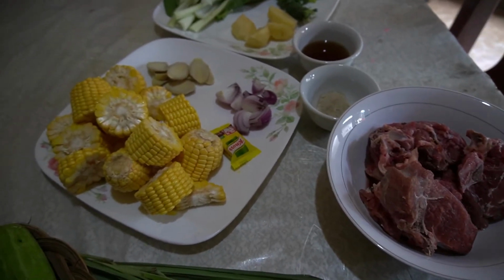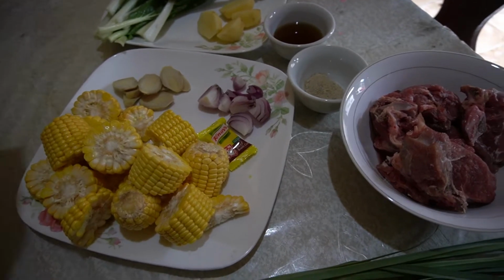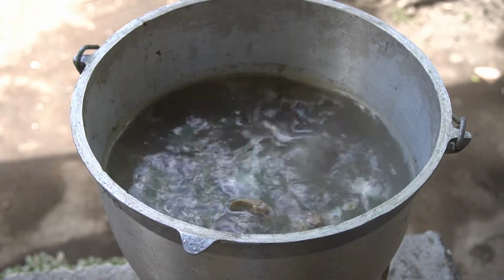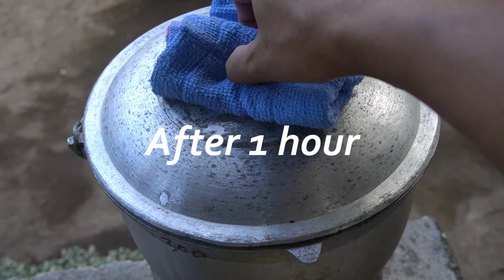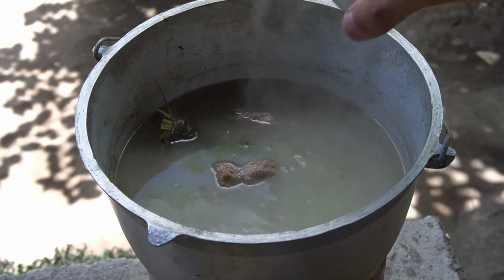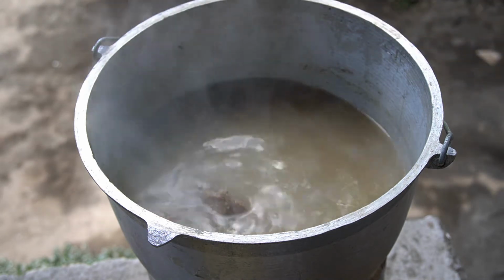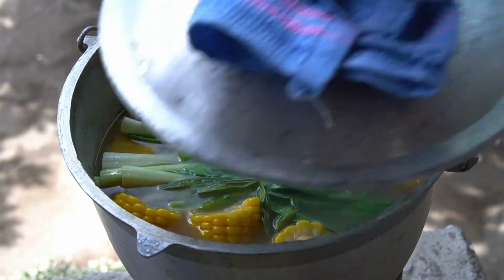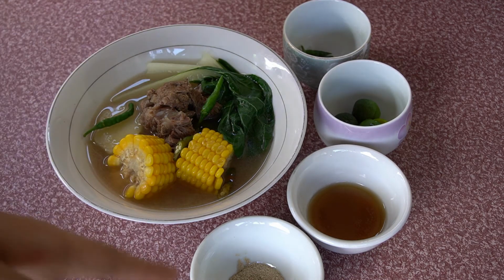QUARANTINE COOKING - Easy PINOY NILAGANG BAKA (BEEF STEW) Recipe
Hi guys! For this video, I will be showing to you my recipe of the famous Filipino Nilagang Baka (Beef Stew). This is super easy. You can do this at home. Happy Watching!!

You may also watch my video on how I made my Chicken Adobo with Lemon Grass (Tanglad)

You may also follow me in my instagram account: kelvinescolano